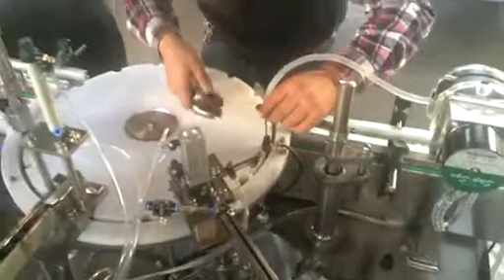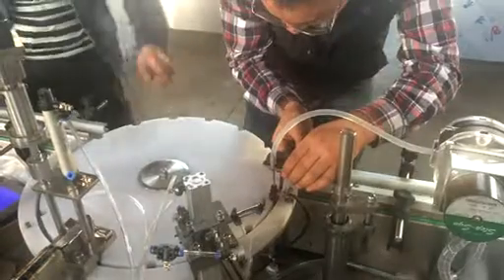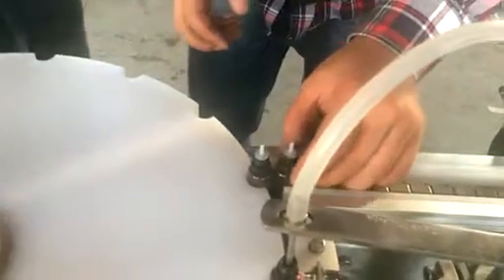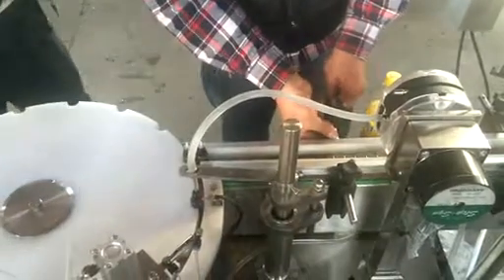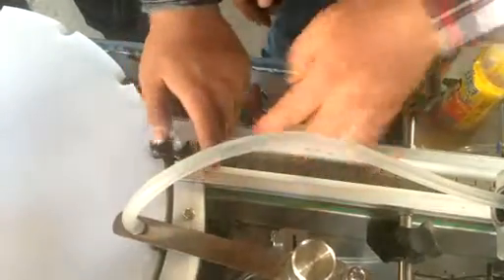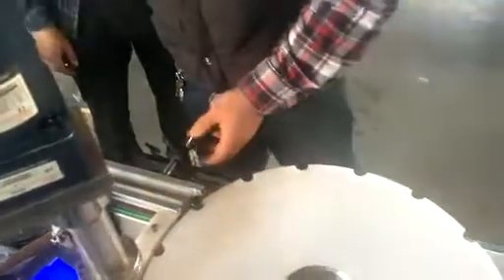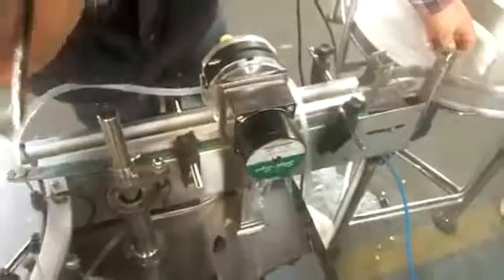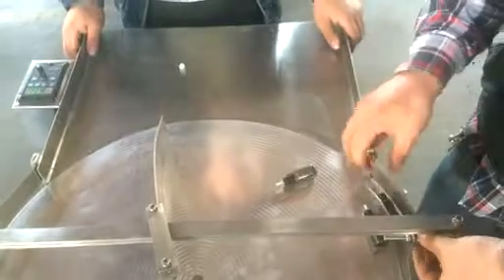filling nozzle height adjust and conveyor entre width adjust